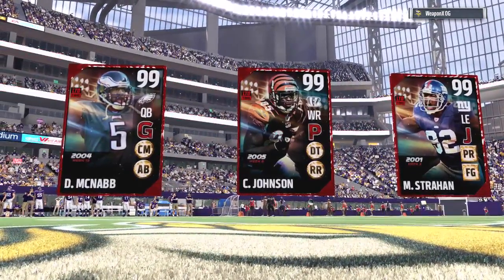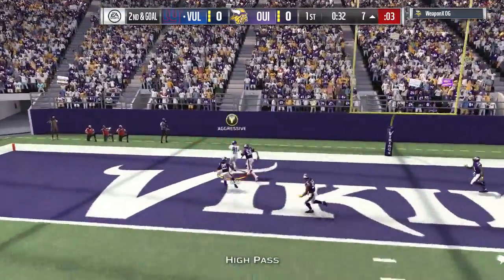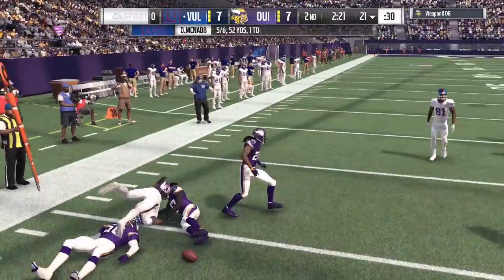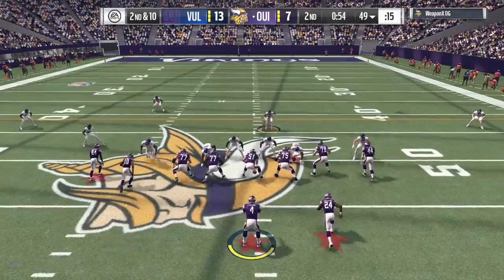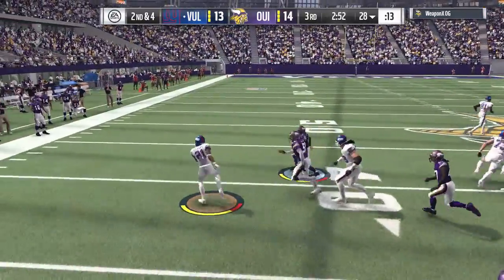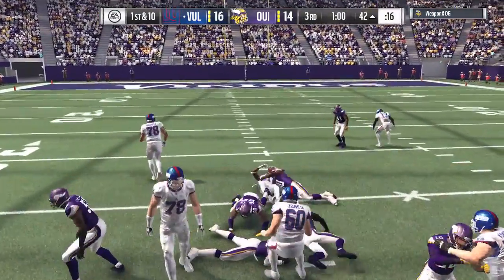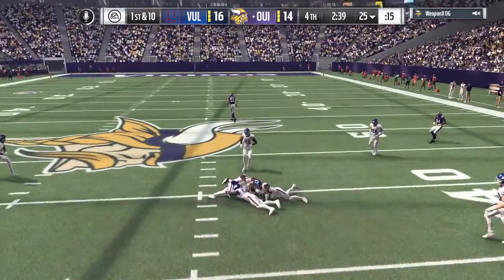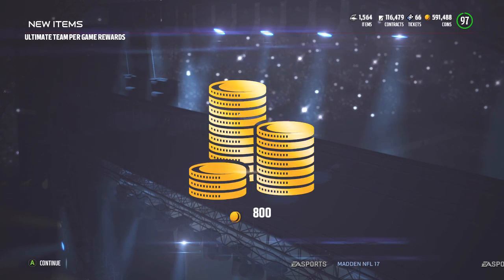RISKING IT ALL WITH BALLSY FAKE FIELD GOAL! Madden 17 Ultimate Team Gameplay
Madden 17 Ultimate Team Gameplay! UL 99 overall Chad Johnson joins the team today. Can he show up in the 4th quarter when we need him?